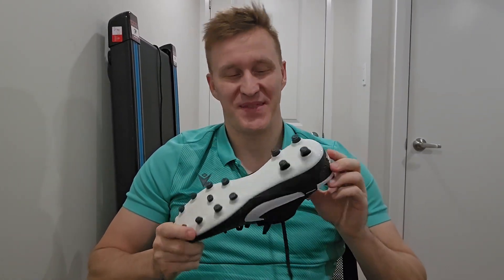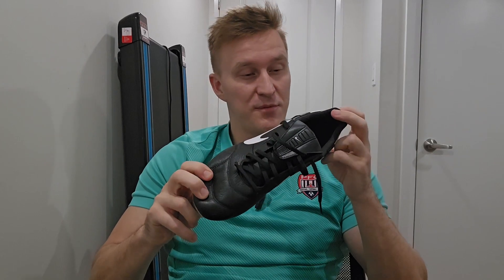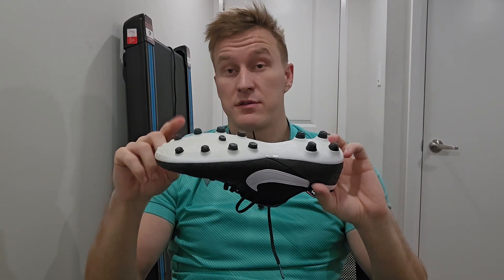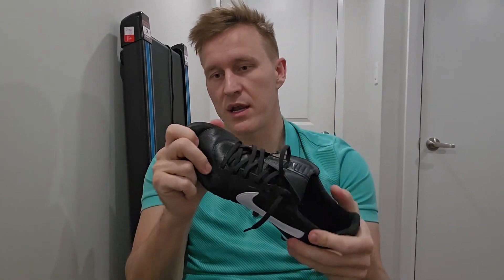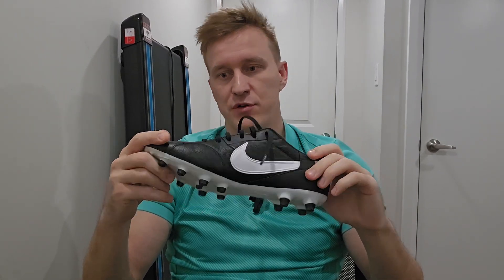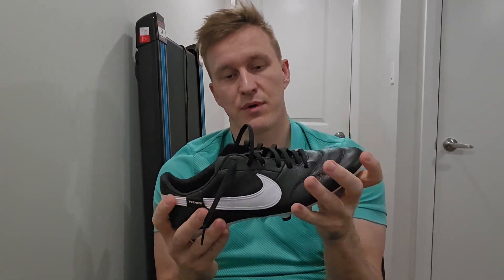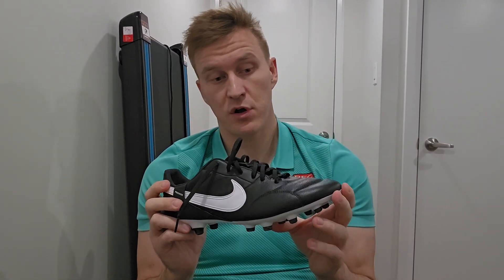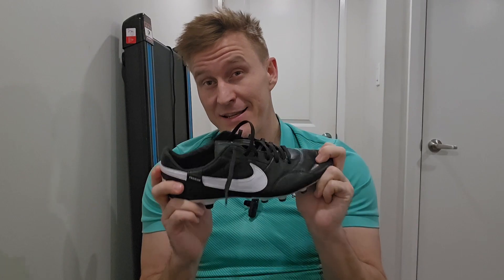The Football Boots That Changed Everything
🔥 Unleash Your Game with Nike Premier 3 FG! ⚽ Check out this review of these top-notch soccer cleats. From unrivaled comfort to superior traction, i hope it will help you make the right choice for your game. Don't miss out – watch now and elevate your performance on the pitch! 🚀